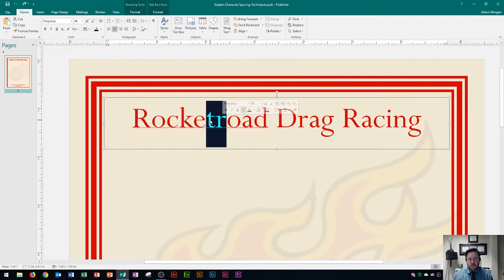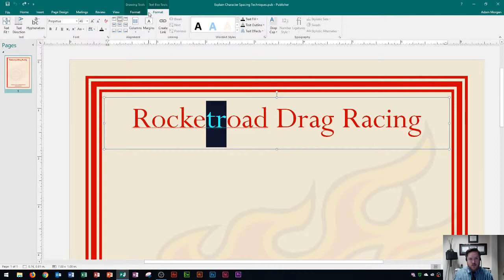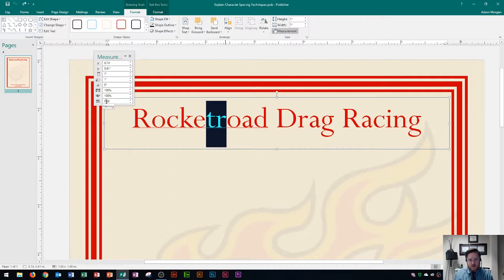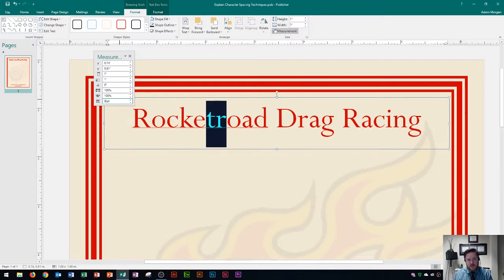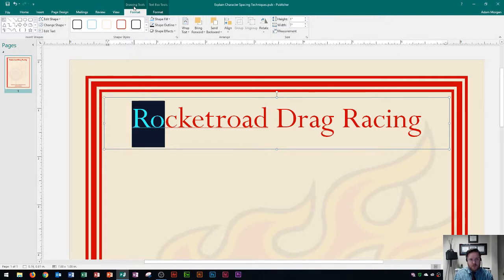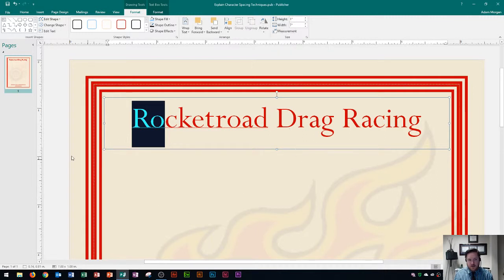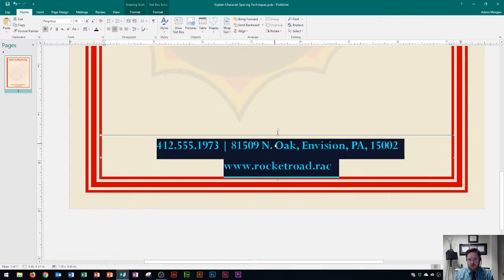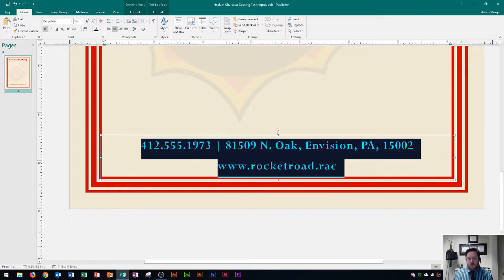Publisher 2016 - Kerning and Spacing - How to Kern and Increase and Decrease Character Space in MS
This Microsoft Publisher 2016 Tutorial shows you how to change your character spacing options. I discuss Kerning and Tracking your characters. This also discusses the measurement task pane and what it is used for. This is a MS Office Tutorial for beginners.

Here is a full list of tutorial videos available on my channel:

Windows 10:
Perform Basic Mouse Operations
Create Folders

Outlook 2016
Basic Tutorial